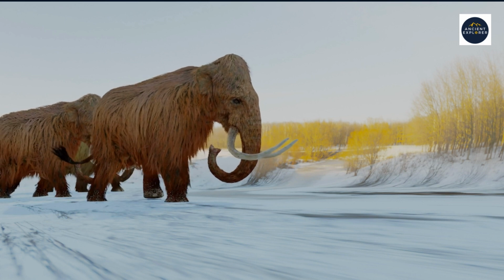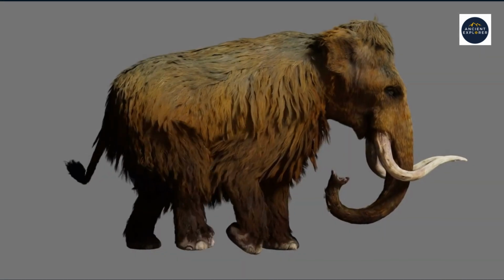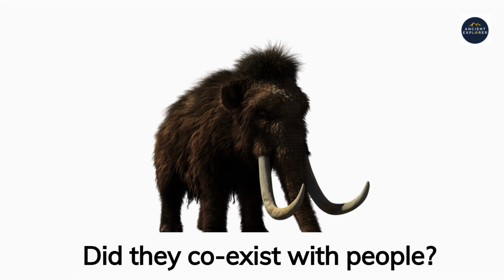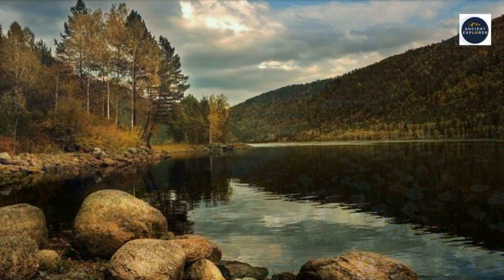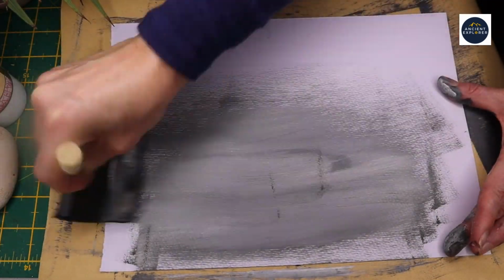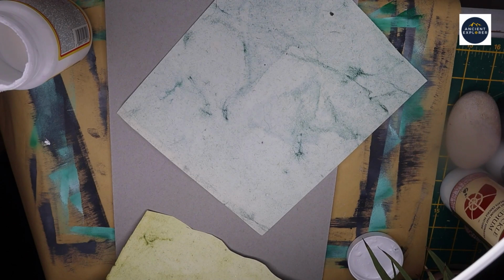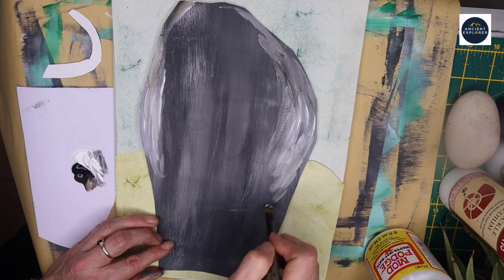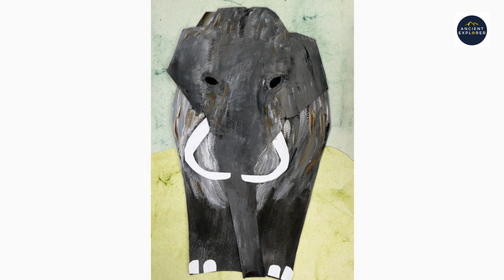The Woolly Mammoth: Craft Activity for Children about an Ice Age Beast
In this video we explore the Ice Age, with the woolly mammoth as our guide.  Then I demonstrate how children can make a collage of the animal using a range of materials, including acrylic paint, paper, glue and scissors.

Time Stamps
0:00 Introduction
0:34 When was the mammoth first identified?
2:00 What did the animal look like?
3:20 What was the mammoth's habitat?
3:51 Did they co-exist with people?
4:55 When did they become extinct?
6:22 Craft activity

The Big Book of Beasts is by Yuval Zommer, published by Thames & Hudson.

References
Biello, David. What Thawed the Last Ice Age?The relatively pleasant global climate of the past 10,000 years is largely thanks to higher levels of atmospheric carbon dioxide" Scientific American, April 4, 2012, accessed 2 June 2021.

Braun, I. M.; Palombo, M. R. 2012. "Mammuthus primigenius in the cave and portable art: An overview with a short account on the elephant fossil record in Southern Europe during the last glacial". Quaternary International. 276–277: 61–76.

Demay, L.; Péan, S.; Patou-Mathis, M. October 2012. "Mammoths used as food and building resources by Neanderthals: Zooarchaeological study applied to layer 4, Molodova I (Ukraine)" PDF. Quaternary International. 276–277: 212–226

Lankford, G. E. 1980. "Pleistocene Animals in Folk Memory". The Journal of American Folklore. 93, no. 369: 293–304.

Pavelková Řičánková, V.; Robovský, J.; Riegert, J. 13 January 2014. "Ecological Structure of Recent and Last Glacial Mammalian Faunas in Northern Eurasia: The Case of Altai-Sayan Refugium". PLOS ONE. 9, no.1.

Pfeifer, S. J.; Hartramph, W. L.; Kahlke, R.-D.; Müller, F. A. 2019. "Mammoth ivory was the most suitable osseous raw material for the production of Late Pleistocene big game projectile points". Scientific Reports. 9, no. 1: 2303.

Strong, W. D. 1934. "North American Indian traditions suggesting a knowledge of the mammoth". American Anthropologist. 36: 81–88.

Valente, A. 1983. "Hair structure of the woolly mammoth, Mammuthus primigenius and the modern elephants, Elephas maximus and Loxodonta africana". Journal of Zoology. 199, no.2: 271–274.

Woolly Mammoth, Wikipedia Wikipedia. accessed 2 June 2021.

Venus Figurine HeadImage By PHGCOM, Public Domain